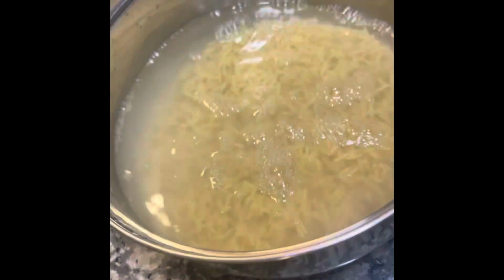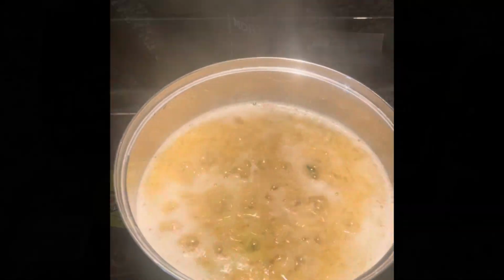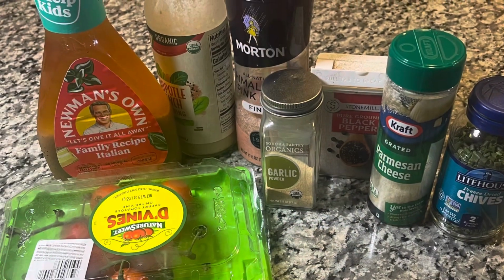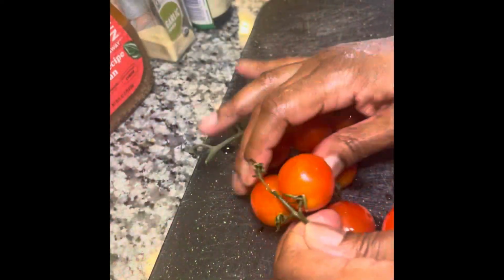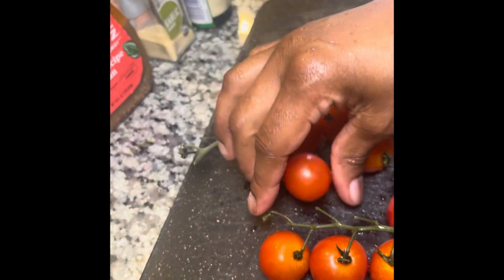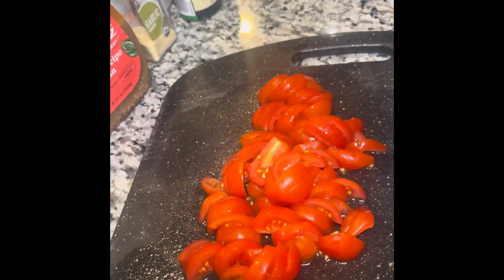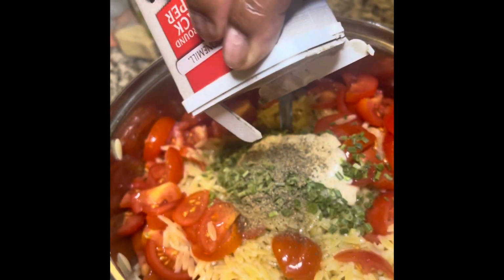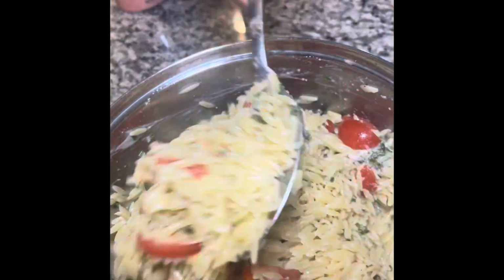Simple Orzo Pasta Dish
Here’s a quick and easy dish or side dish to add to your meal